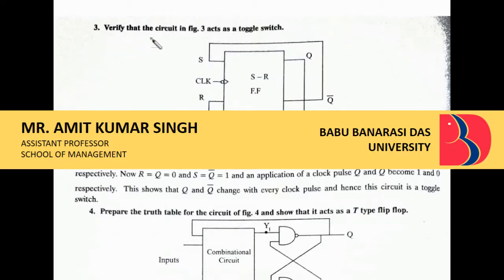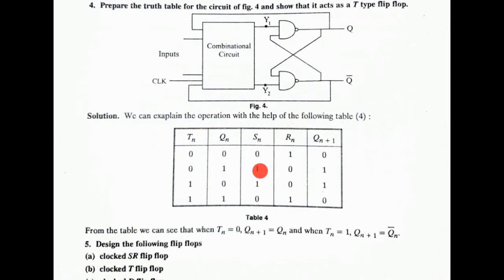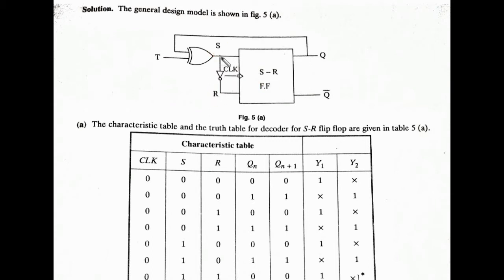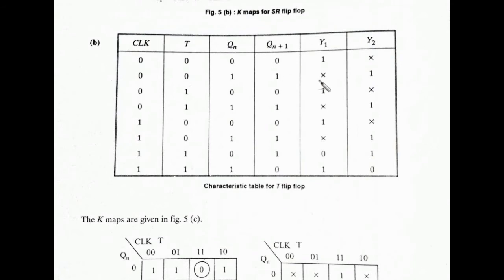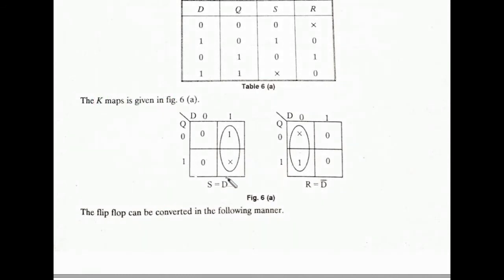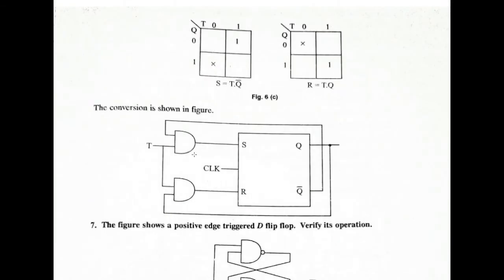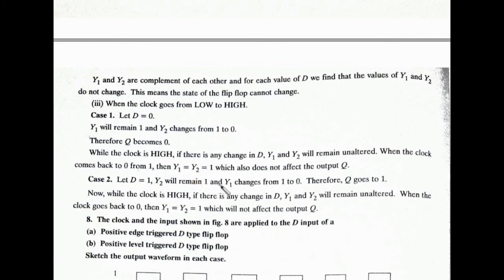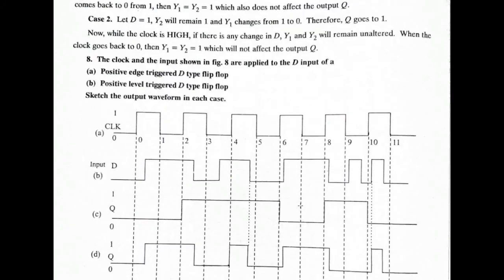BCS3303| Digital Logic Design| Lecture-8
This Lecture covers the following Topics:
T-Flip Flop, D-Flip Flop , Numericals